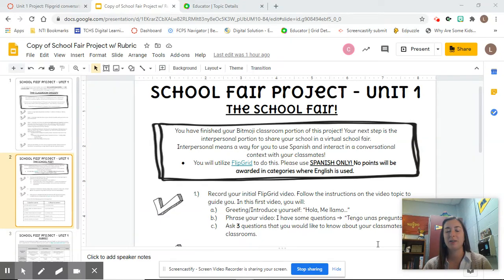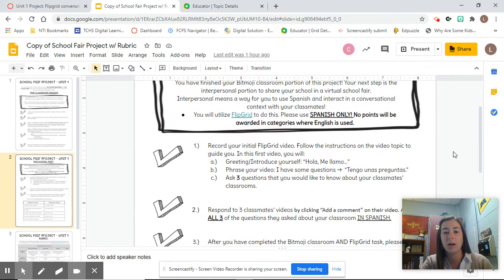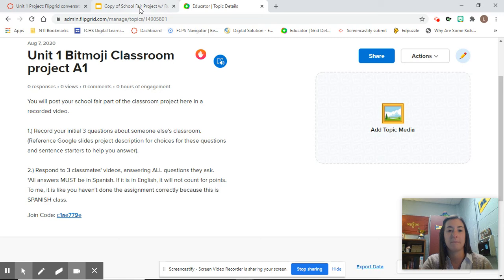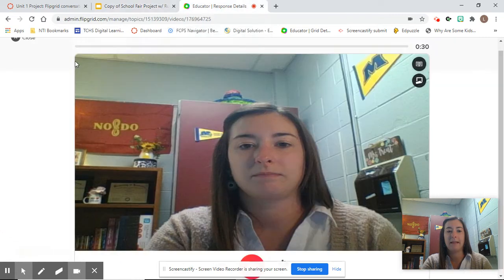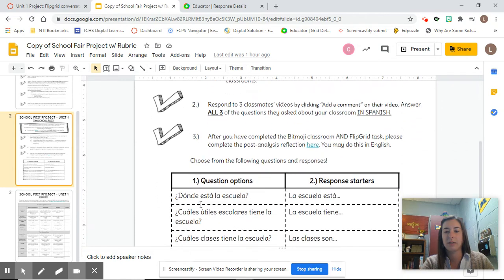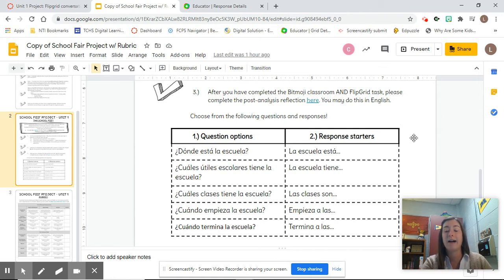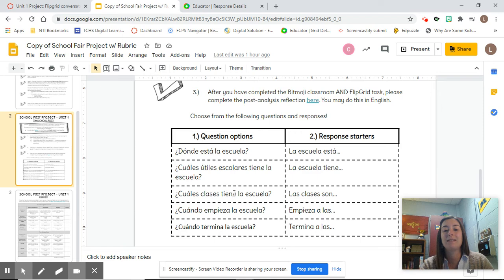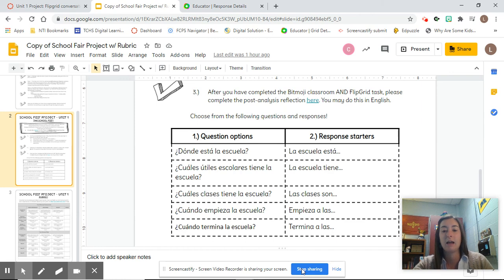How to Flipgrid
From class 10/5 - description of flipgrid portion of Unit 1 project